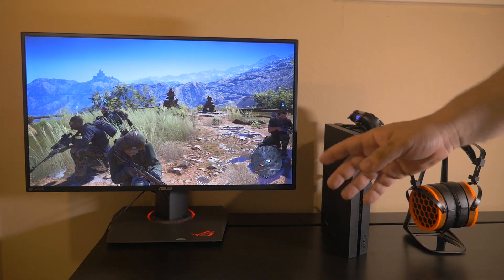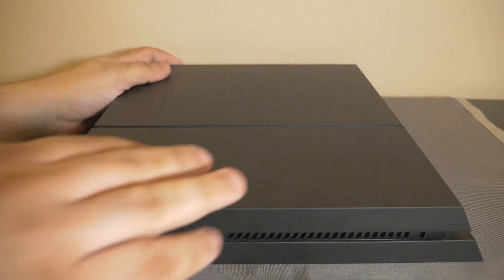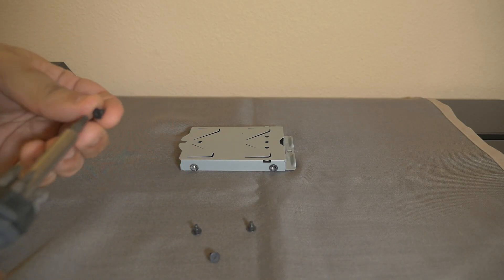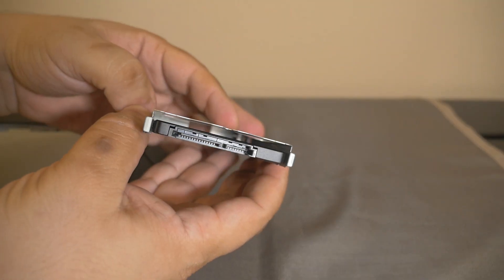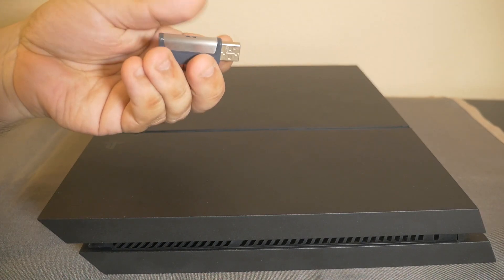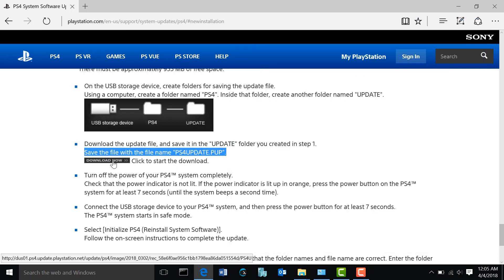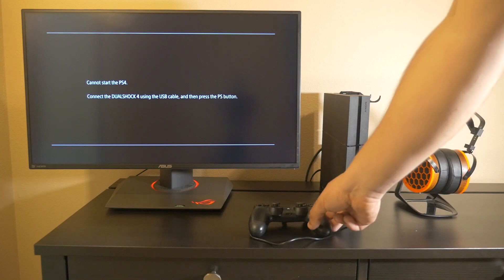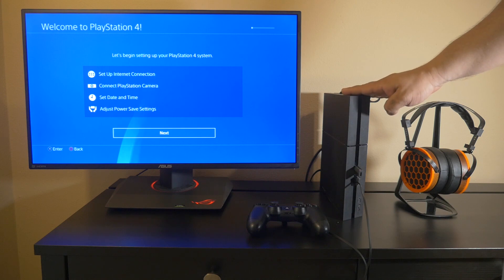How to Revive Your PS4 and Get it Running Smoothly Again: Ultimate System Storage Fix!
How to Revive Your PS4 and Get it Running Smoothly Again: Ultimate System Storage Fix! In this video I show you this last resort fix if you keep getting the cannot start the PS4 error and you've already tried everything to fix it. I show you how to reinstall PS4 system software after replacing PS4 hard drive that has gone bad and keeps giving you errors when you try to install the PS4 update 7.50 or any other update. Upgrading the hard drive on the Playstation 4 and reinstalling the PS4 system software is easier than you think!

Recommended PS4 replacement hard drive (Amazon)

PS4 USB Replacement Cable (Amazon)

Compatible PS4 USB Drive (Amazon)

NOTE: Make sure to download the "PS4™ Complete System Software File" (and not the "System Software Update File")